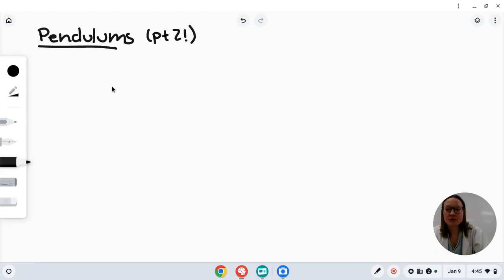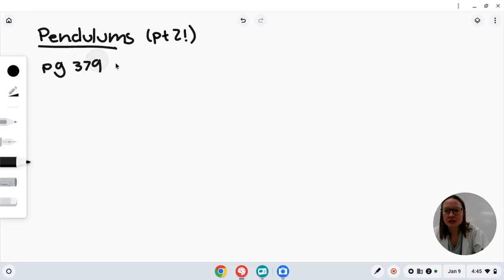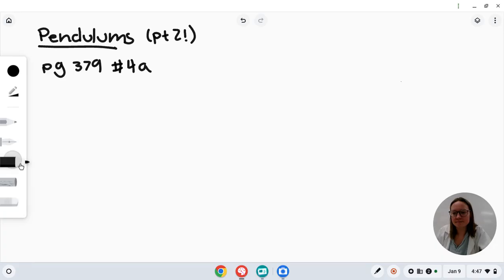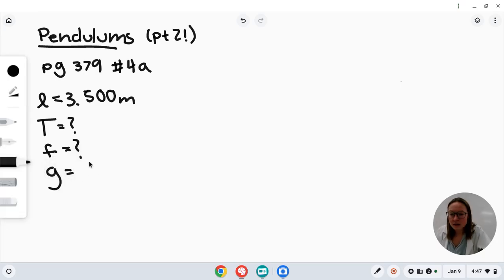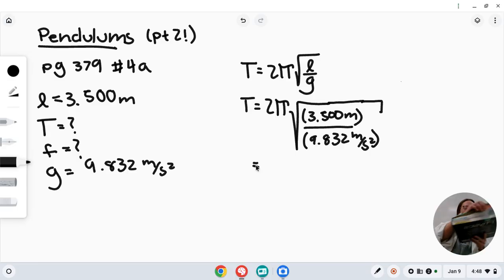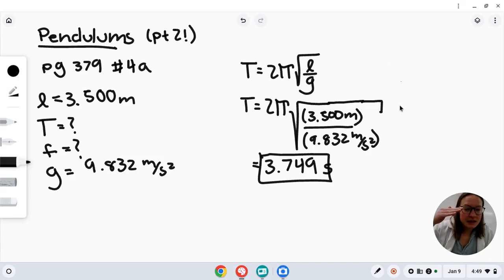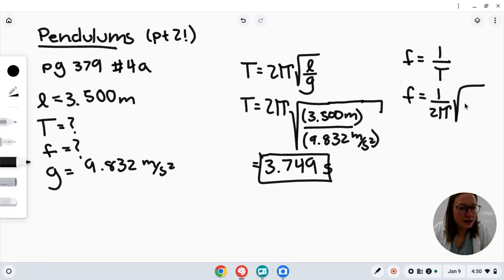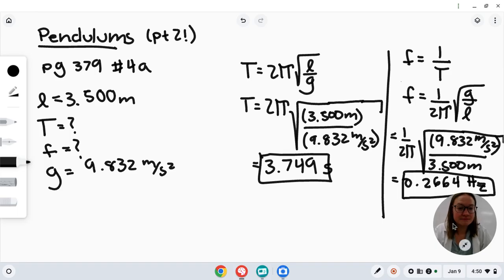Unit 8 Day 1b Pendulums and Linearization Practice Problem!